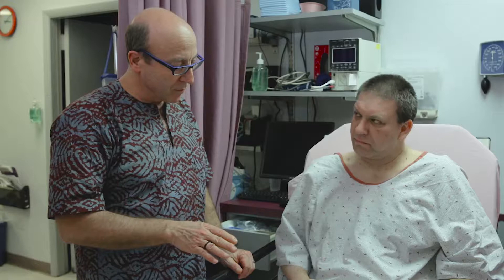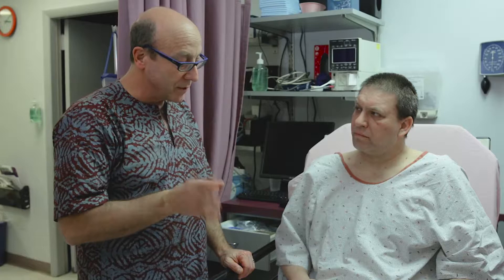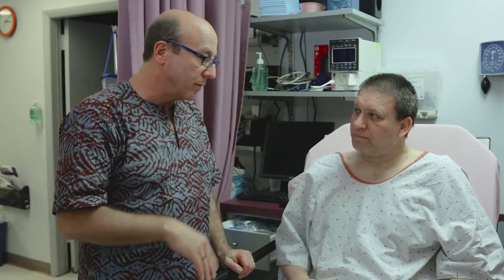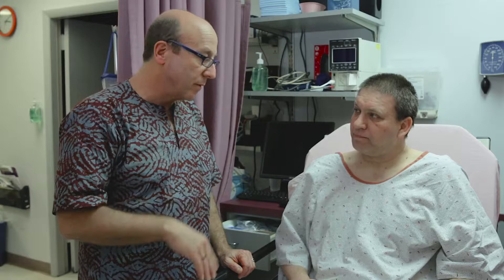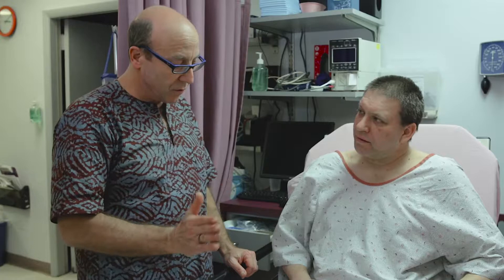RefluxDoc | The Truth About Barrett's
I want to make an important point about your case, which is the fact that you have  Barrett's esophagus.  An important question is, “Where does Barrett's esophagus come from?”  It actually is due to reflux.  When reflux causes tissue erosion, the normal tissue is replaced by other types of tissue. This other type tissue is a more specialized tissue, and that's felt to be the precancerous tissue that develops called Barrett’s.

 The great thing we realized when we published the 10 year data about the Stretta procedure is that by reducing your reflux  we know that about 85% of the time, the Barrett's will spontaneously regress or disappear.

When we achieve the control of your reflux and the Barrett’s regresses, you will not need the follow ups. You will not need to have to continue to look at this endoscopically. We will see over time, usually it's going to happen within the first few years.

 I would not be surprised if a couple of years from now, we see this tissue has just gone ahead and disappeared. How is this possible? The reason is that your lining of your gut sloughs away and is replaced by new lining every three to five days. By controlling the reflux we get rid of the inflammation at the basal lamina layer of cells, where the tissue develops and moves up from the bottom. If the Stretta procedure works and you're not refluxing anymore, there's no more inflammation in what we call the basal lamina, where there are stem cells. Thus if the stem cells are not inflamed any longer, they grow normal tissue as opposed to Barrett's tissue or cancer tissue.  That is why the abnormal tissue disappears spontaneously after a Stretta procedure.